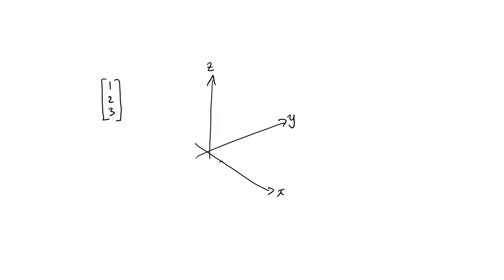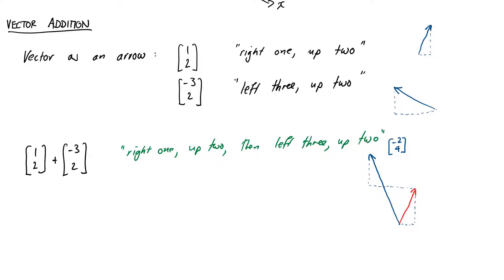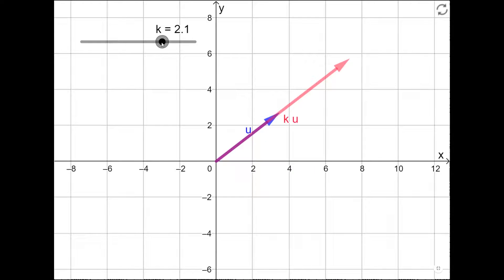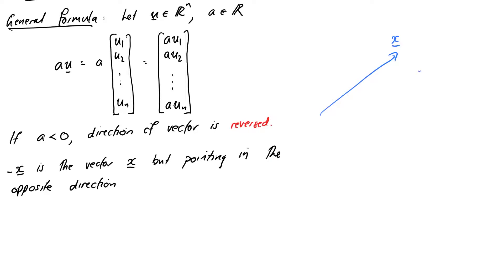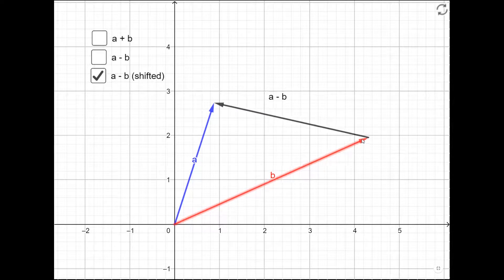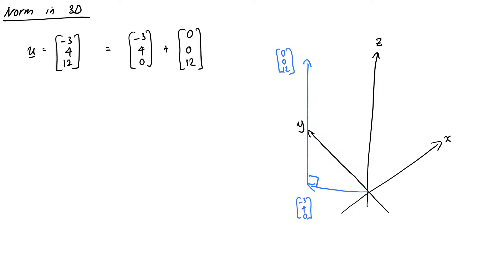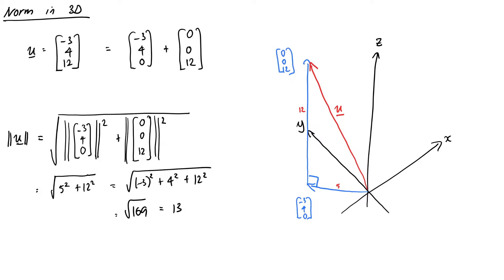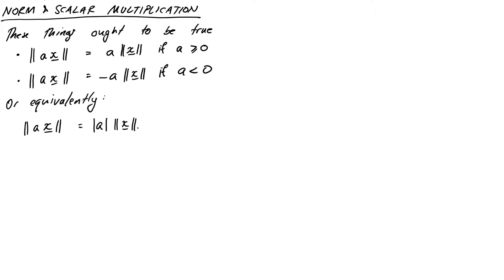Introduction to vectors and basic vector operations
In this video we're going to very quickly introduce what a vector is, and move on to some of the basic operations we can do with them:
addition, length (norm), and scalar multiplication